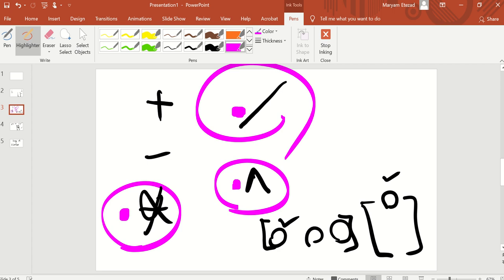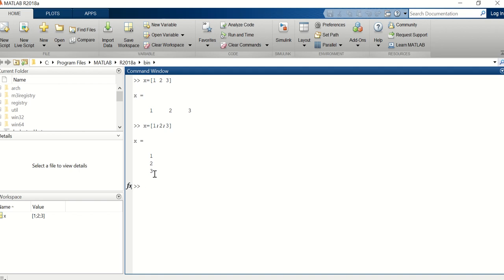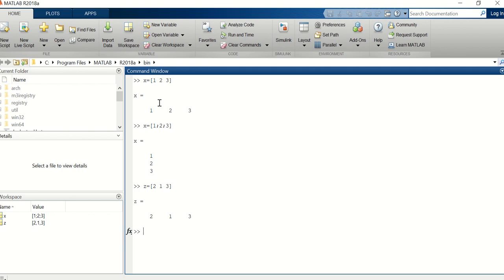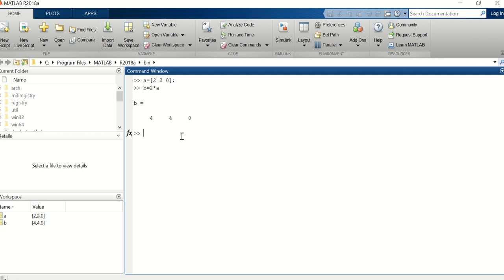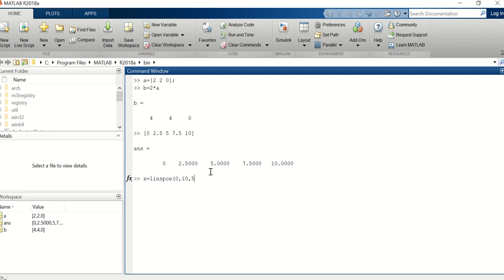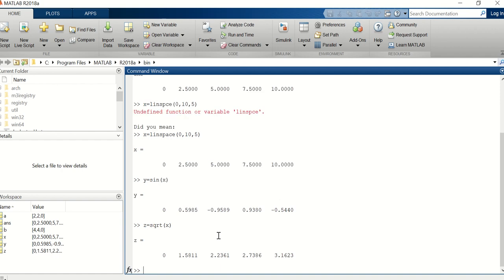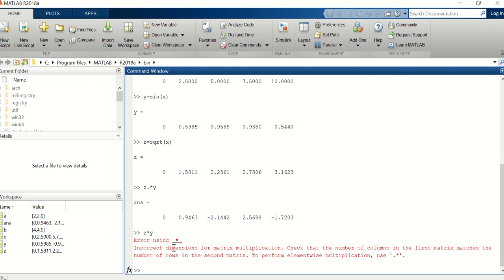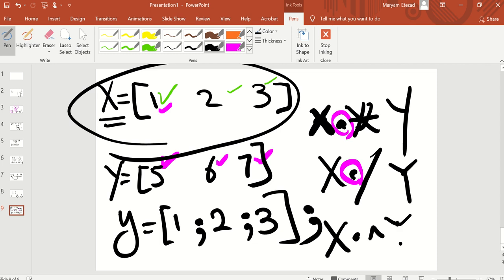Introduction to Arrays